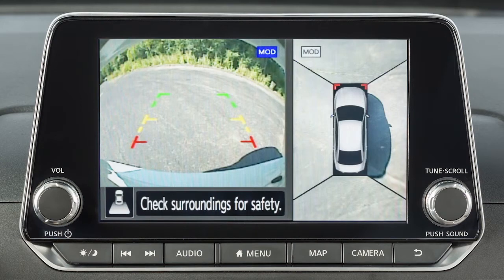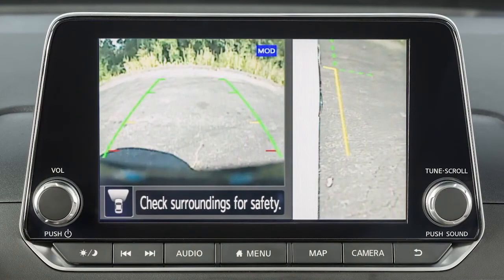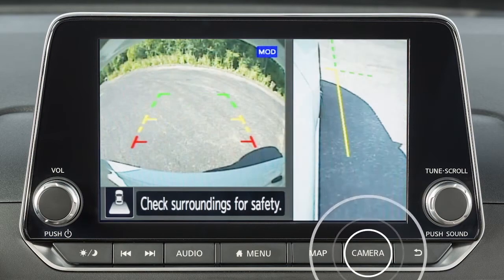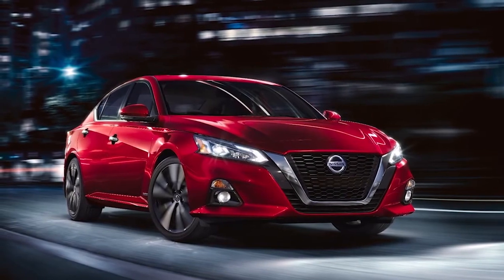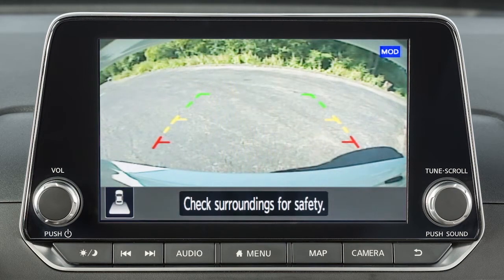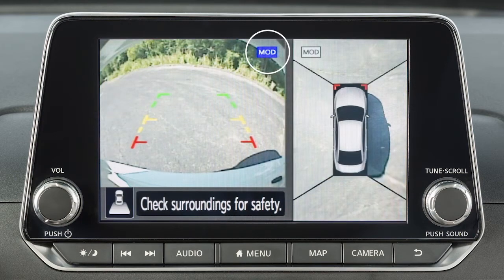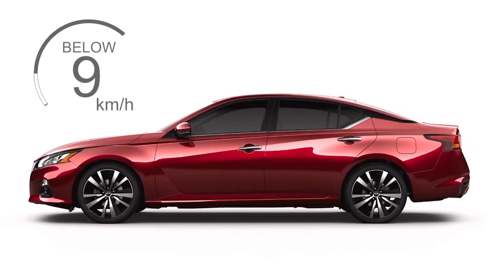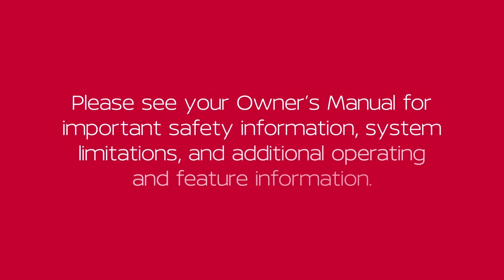2021 Nissan Altima - Intelligent Around View Monitor (I-AVM) (if so equipped)